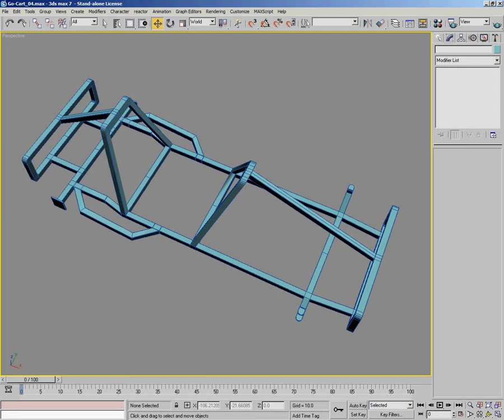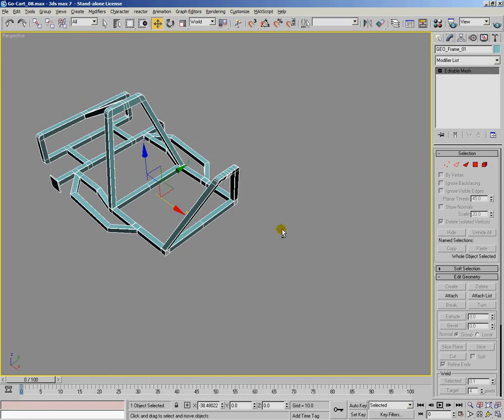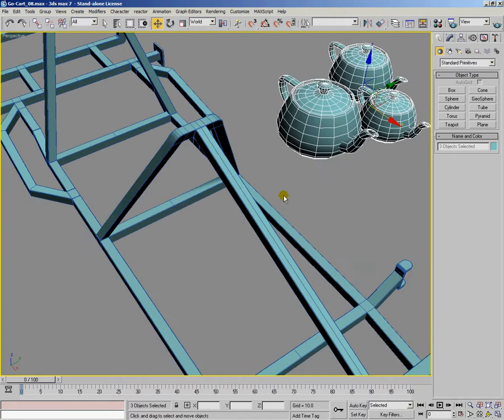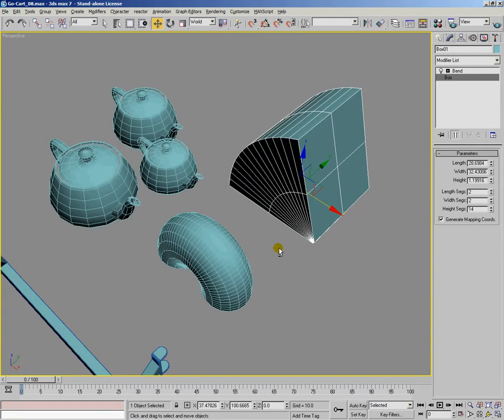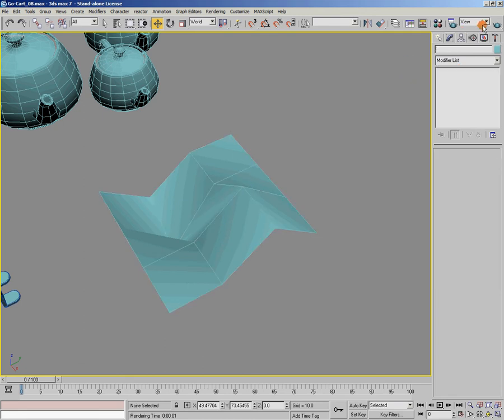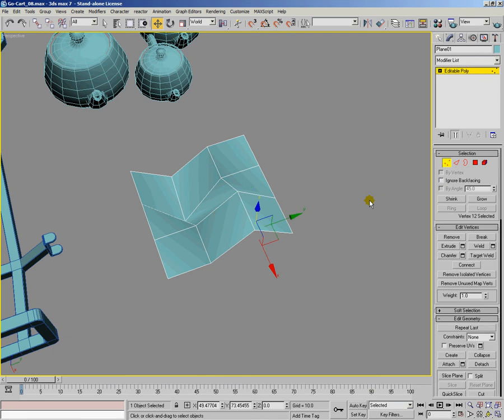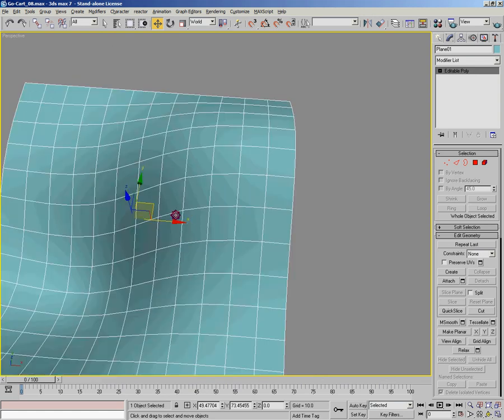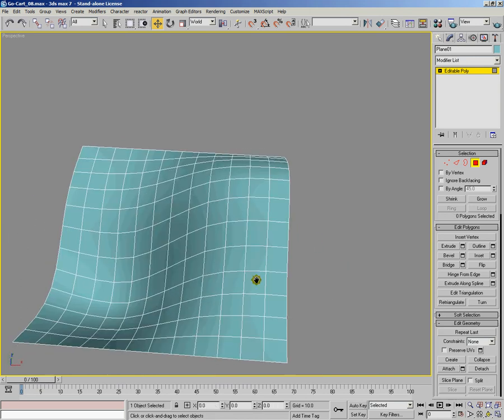3DSMax_Modeling_Part2_11_Modelling_Tips.avi